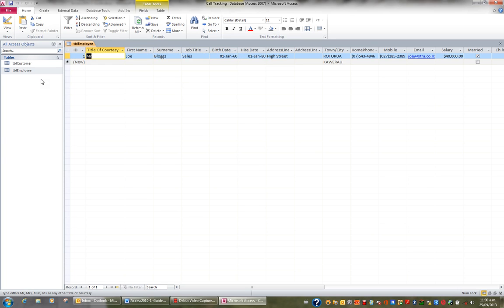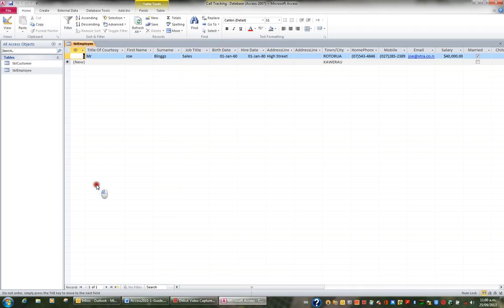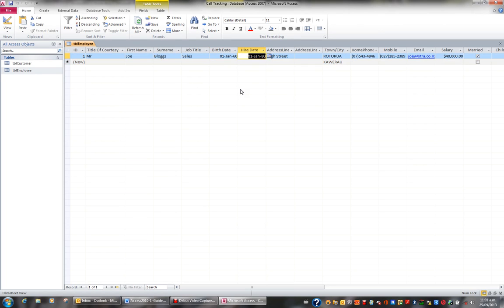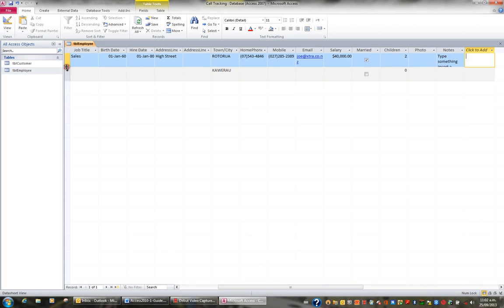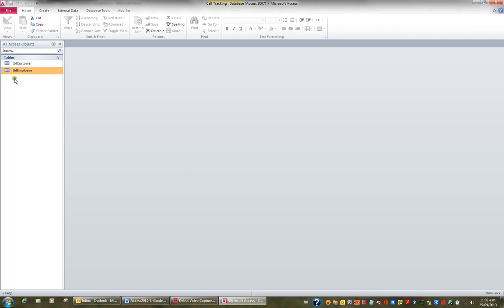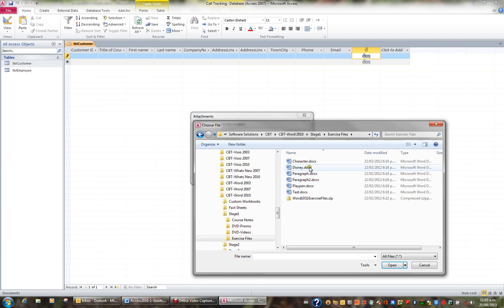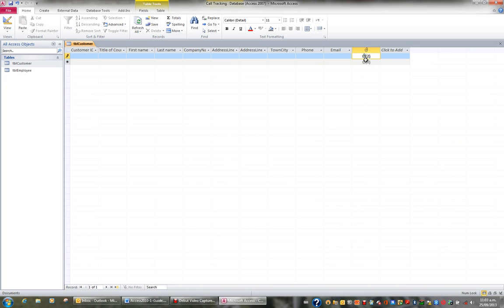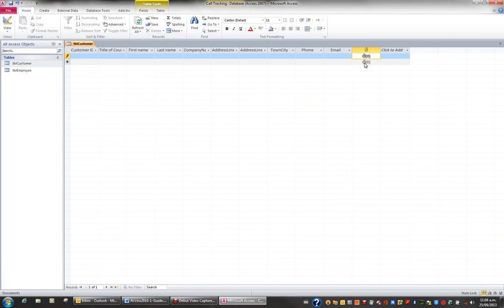Microsoft Access 2010 Video 13 Data Entry